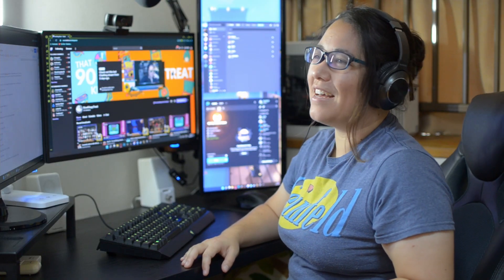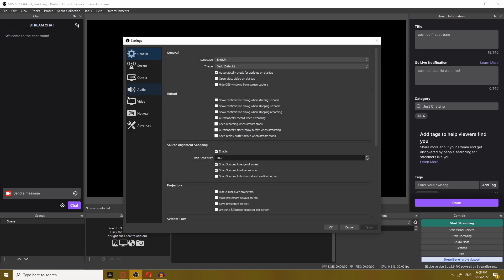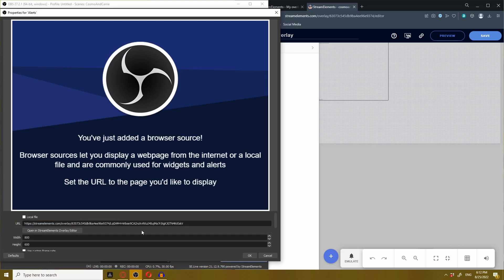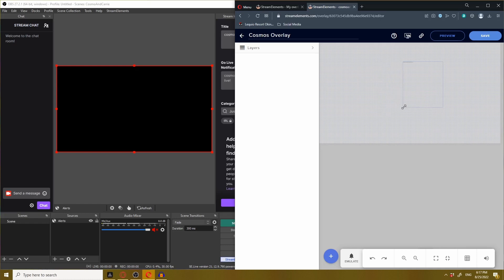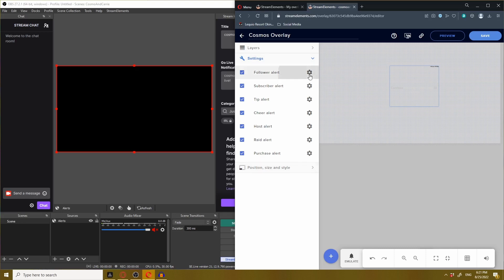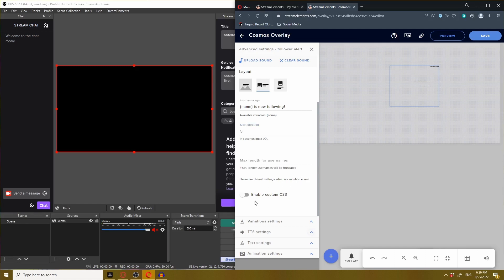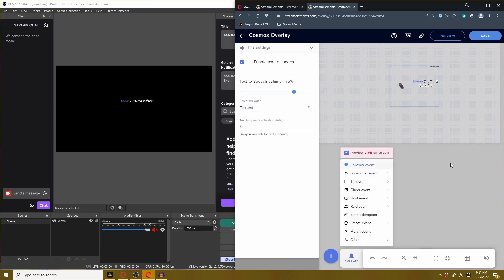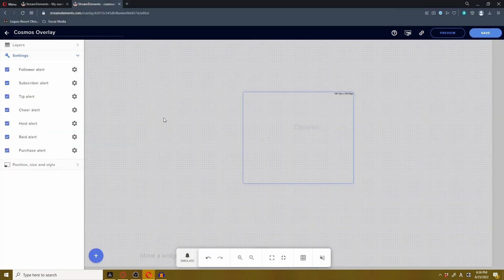How To Setup Twitch Alerts In OBS & Streamelements (In 7 Minutes)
Muteki Matt (YouTuber) and RiceKitspyTreat (YouTuber/Twitch Streamer) are full-time content creators who have turned their passion for content creation into an online business where they make a living by making money online. On this channel, they will share with you what they've learned over the years on digital marketing, how to become a content creator, how to be a YouTuber, and how to stream on Twitch, as well as, how other content creator start other businesses and do some incredible things.

Jump To The Part You Need:
00:00 Intro
00:36 Tutorial Starts (Overview)
00:58 Creating A Stream Overlay
01:32 Creating An Alert Box
02:03 Adding Alert Box To OBS Studio
02:45 Testing Alerts
02:58 Positioning and Resizing Alerts
04:06 Customizing Alerts
07:29 Variation Settings
08:05 Outro